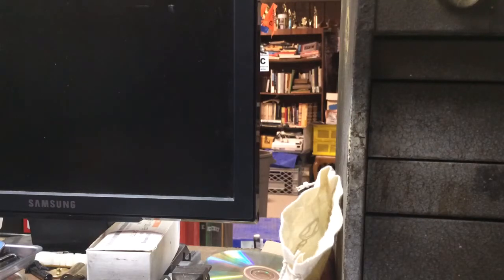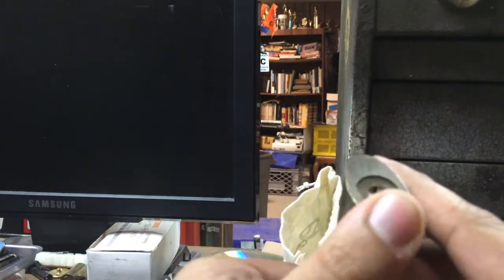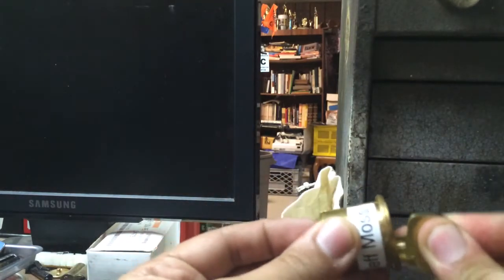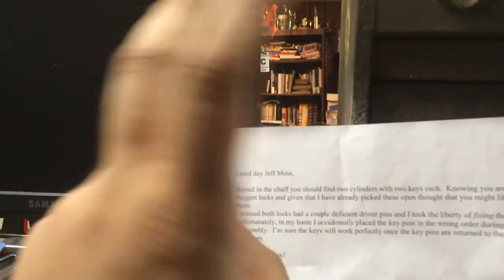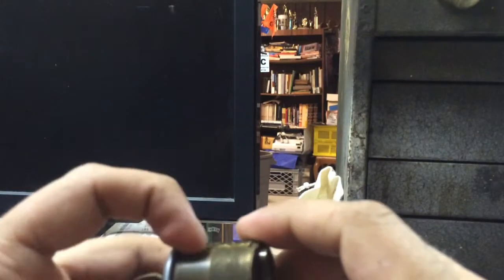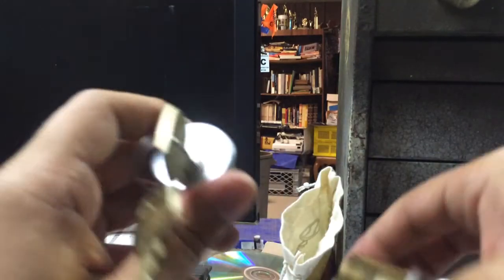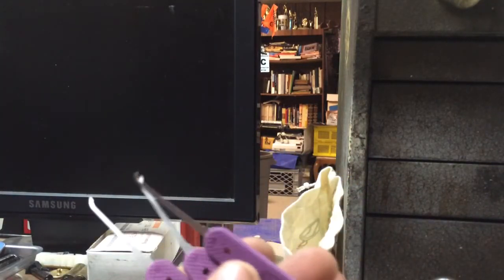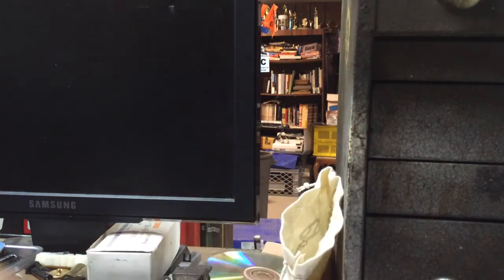Locks from Bill and Flywheel; new Peterson picks